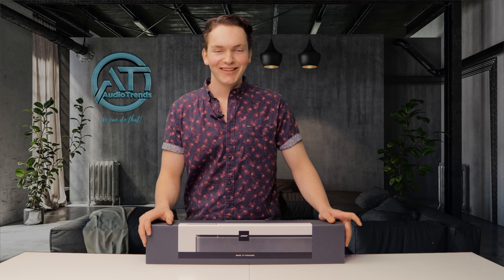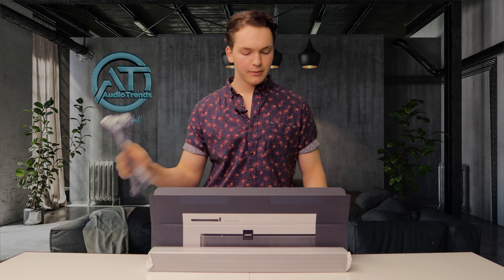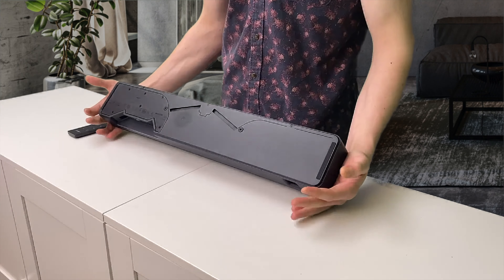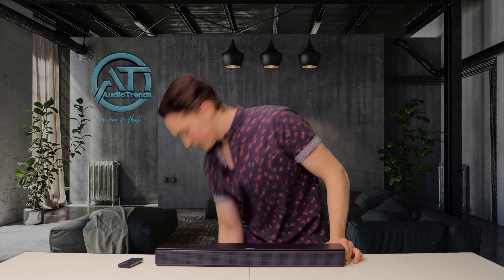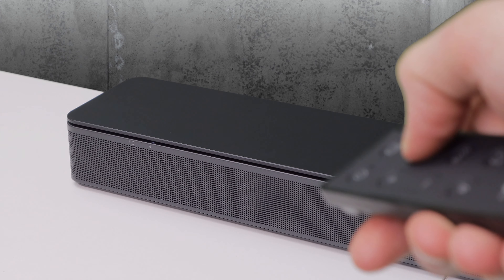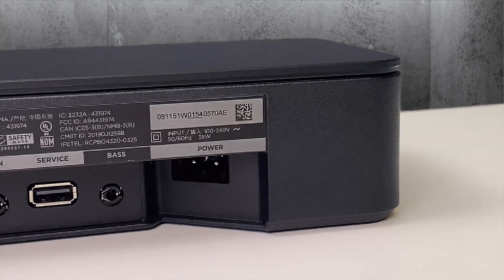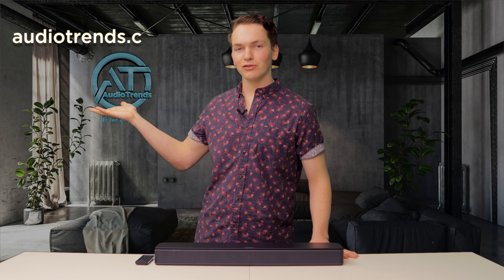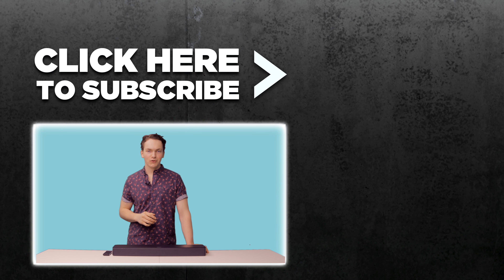Bose TV Speaker | Review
The Bose TV Speaker is a compact Soundbar that brings noticeably better sound to all your favourite TV programmes. It is a simple to use, affordable TV sound solution that ticks all the boxes. It looks good, sounds good, delivers outstanding vocal clarity and will work seamlessly with almost any modern TV. Indulge yourself and get into a Bose TV sound solution today.

Can you hear what they’re saying? You can if you have a Bose TV Speaker because its enhanced dialogue mode makes every word easier to hear. This soundbar is so versatile you can place it almost anywhere and it offers a serious upgrade to the small and dare we say low quality speakers in your TV. Measuring less than 75mm tall, this sleek sound bar fits below most modern TV designs and because the brand name Bose is on the box, you can definitely expect advanced technologies that deliver the clear audio your TV simply can't. Dialogue mode makes every word even easier to understand without having to adjust the volume from scene to scene and the bass level can be conveniently adjusted from the supplied remote control. There's also built-in Bluetooth, making the Bose TV Speaker a space-saving solution for movies, TV shows and your favourite music.